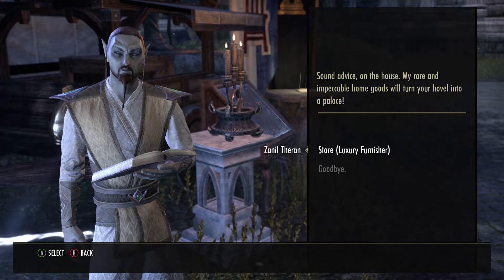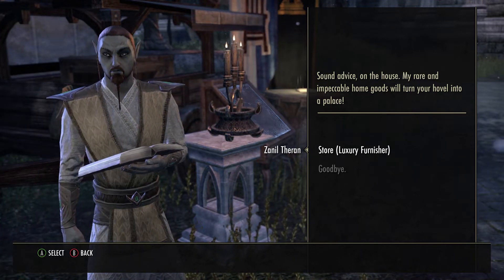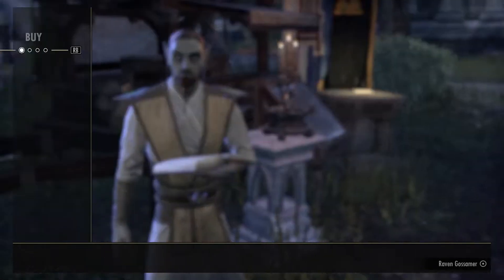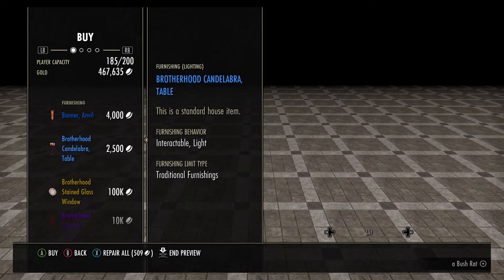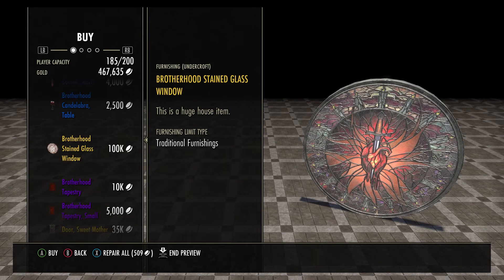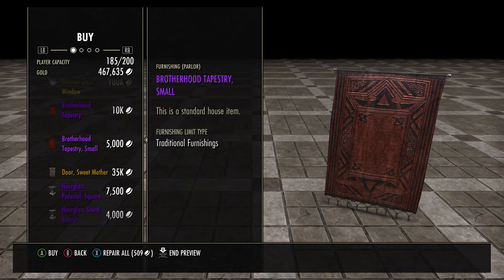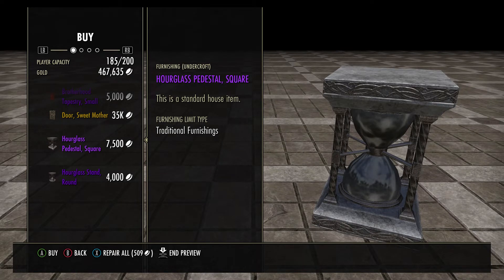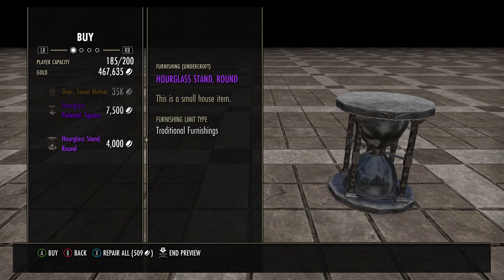ESO: Cold Harbour Luxury Vendor (July 23 2021 - July 25 2021)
Today we look at what's in the cold harbour luxury vendor 7/23-7/25 2021.